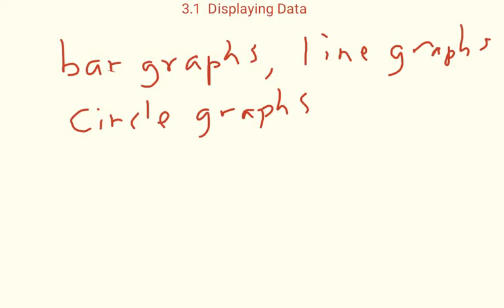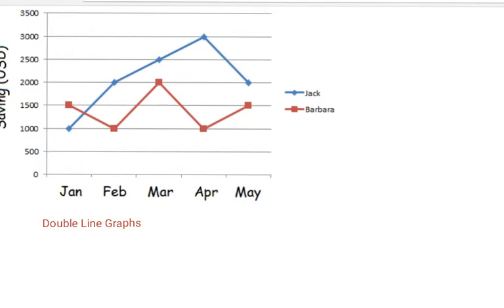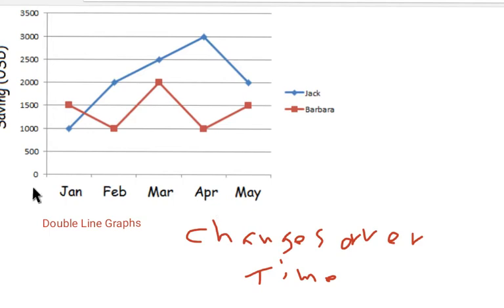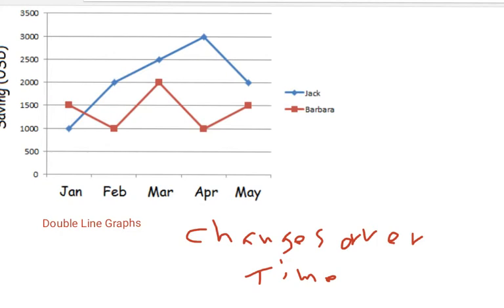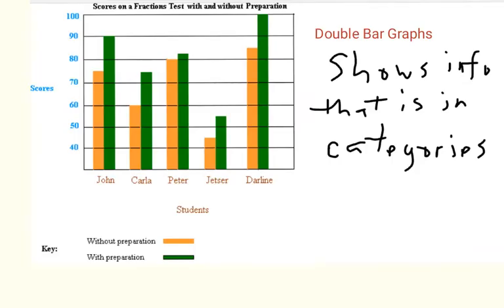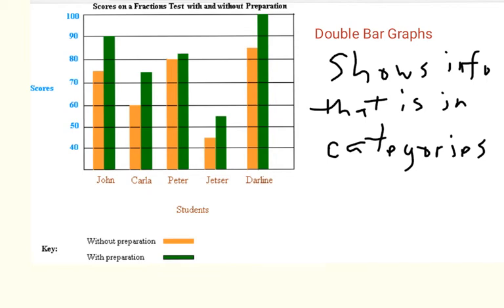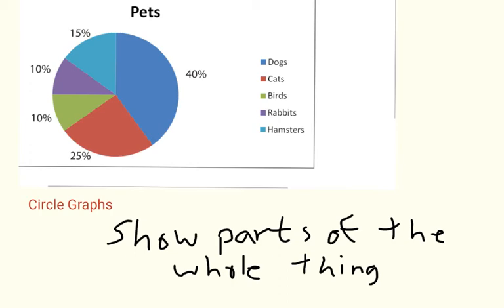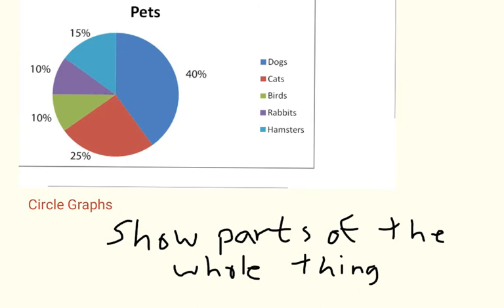Prealgebra 3.1 Displaying Data